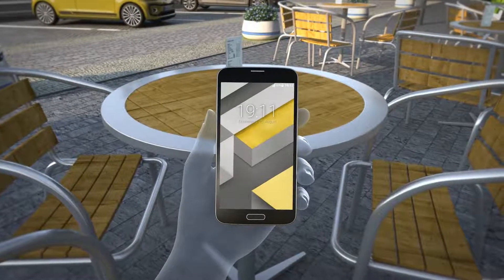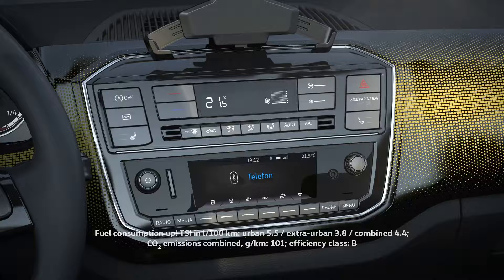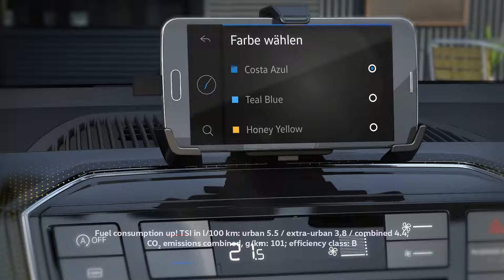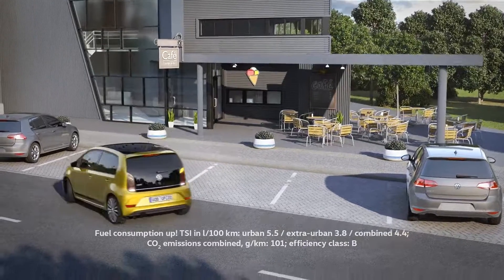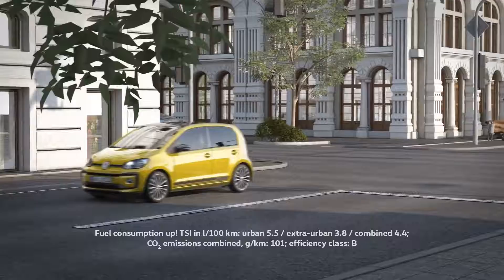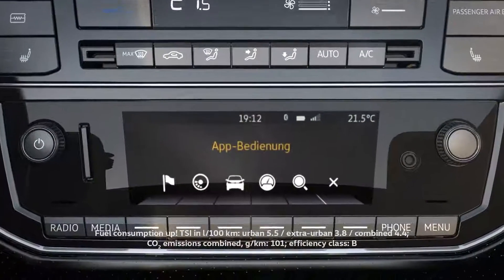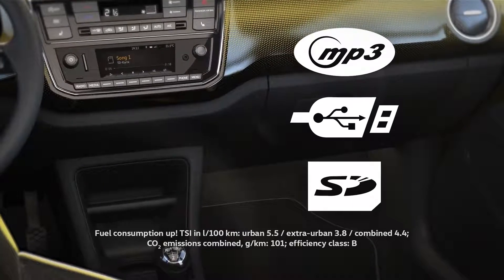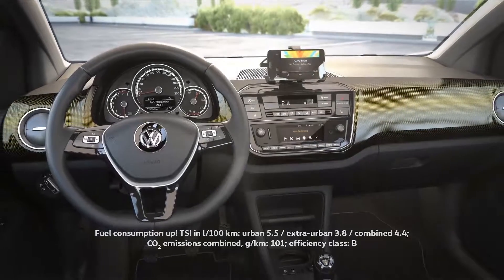Volkswagen the up! - Smartphone Integration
Smartphone Integration
maps + more dock“
in the up!